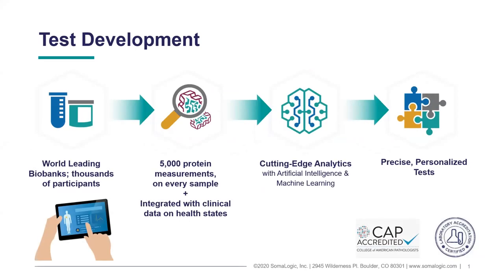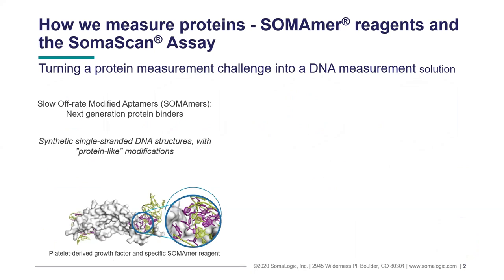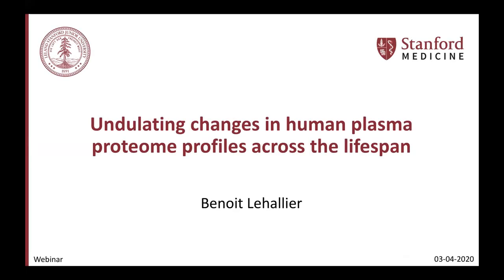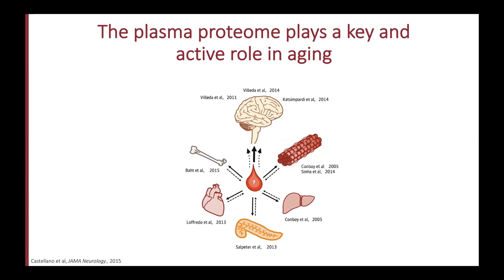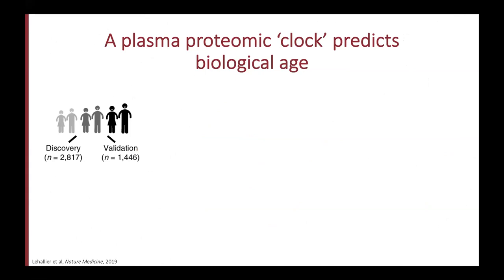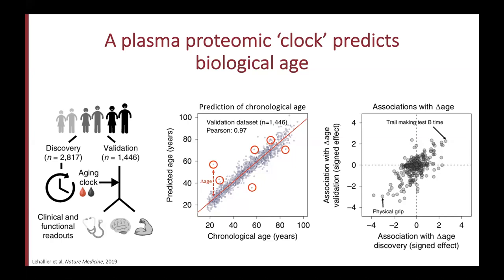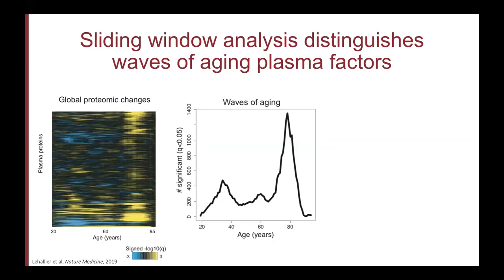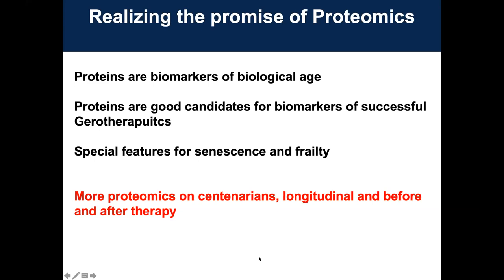Aging and the proteome, or How to die young at a very old age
In this webinar, Lehallier and Barzilai discuss the findings of their Nature Medicine paper “Undulating changes in human plasma proteome profiles across the lifespan.”
ABOUT SAMBA SCIENTIFIC
Samba Scientific is a leading life science and biotech marketing agency specializing in innovative and data-driven marketing services tailored to the life sciences and biotechnology sectors. Our team of experts understands the industry's unique challenges and delivers strategic solutions that drive engagement, growth, and brand visibility. Whether launching a new product, expanding your reach, or enhancing your digital presence, Samba Scientific provides the expertise and creativity to help you succeed.